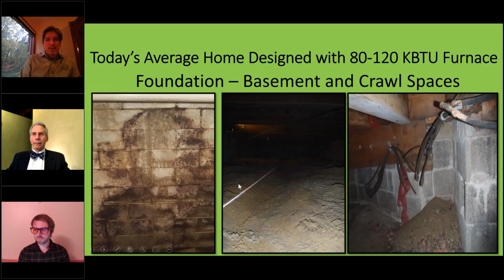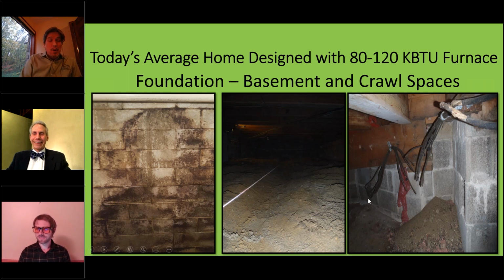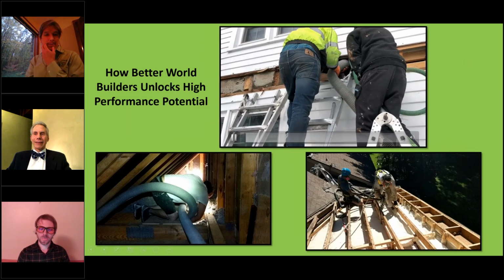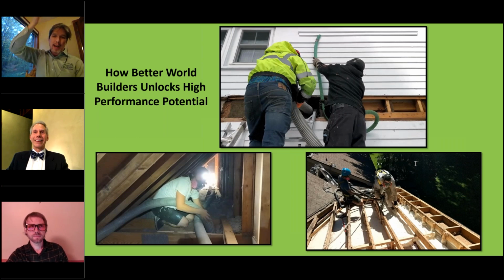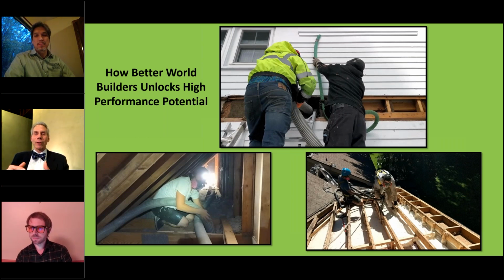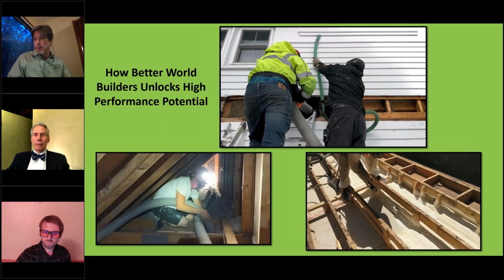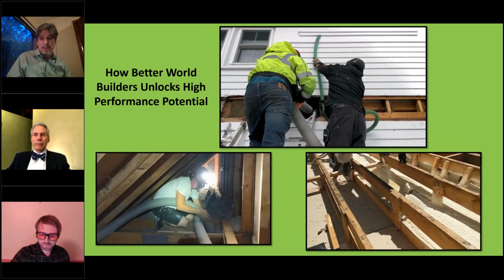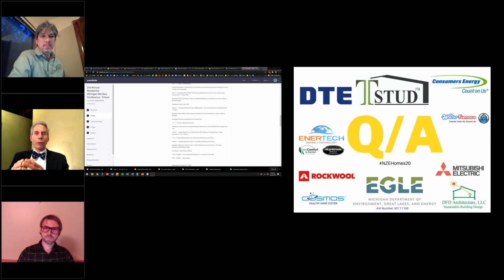High Performance Building Enclosure in New and Existing Homes - MINZE Conference 2020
Join Michael Klement and Mark Lee for a discussion on how we make our walls get us to net zero in new and existing homes.